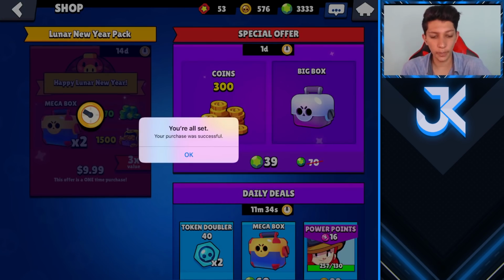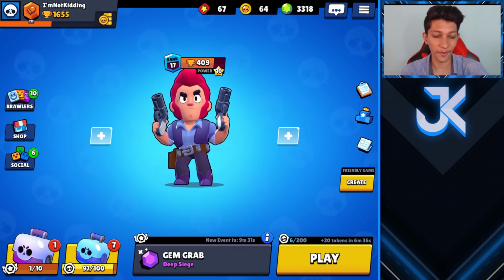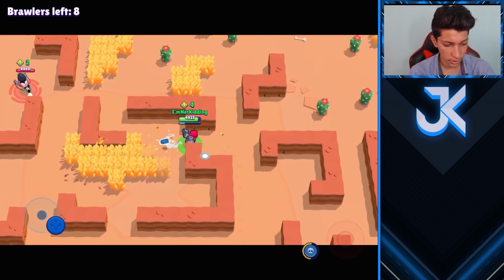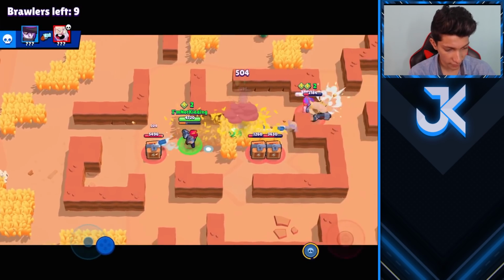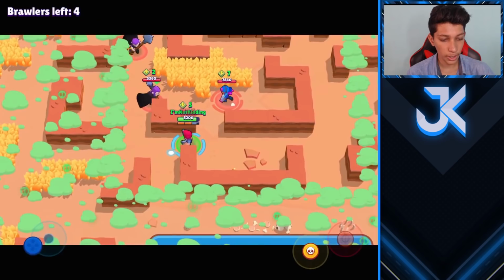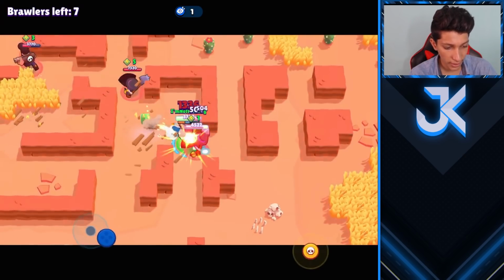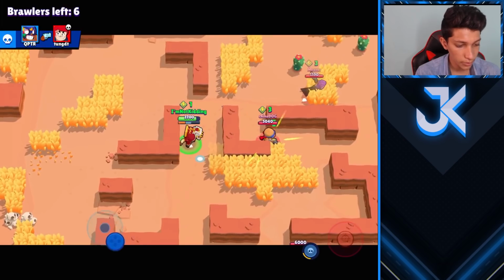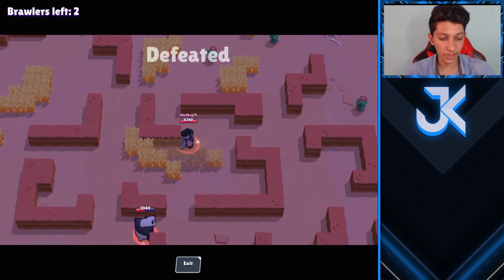BUYING LUNAR NEW YEAR OFFER & ALL THE SKINS! Brawl Stars New Update :: Brawl Stars Gameplay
By submitting a clip you give me the full rights to edit it in my original unfunny way, use it for my videos and monetize it Buying Brawl Stars ALL NEW UPDATE OFFERS!

In This Video,  We're gonna see all the new skins in the new update and play all of them and also buy the new lunar new year offer!
Hope you enjoyed the gameplay!

For more NEW Brawl Stars Content,